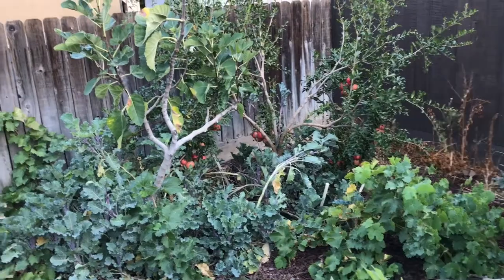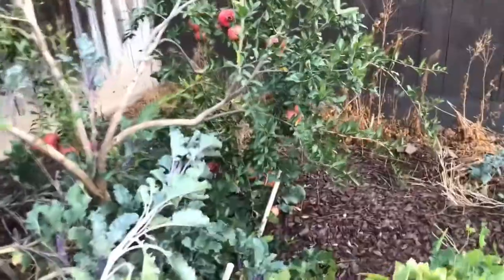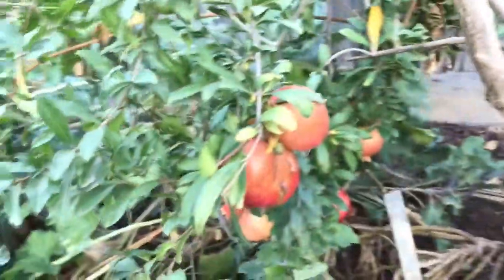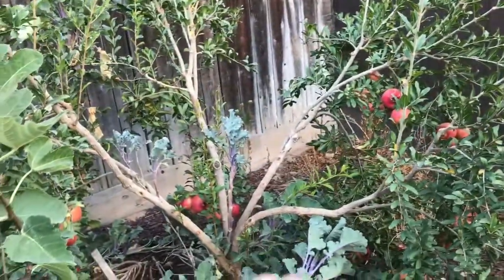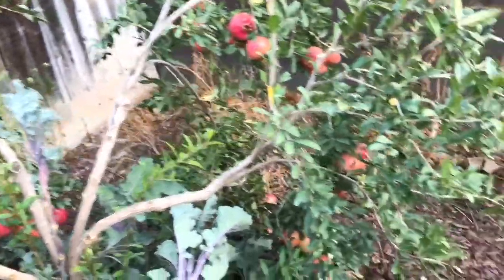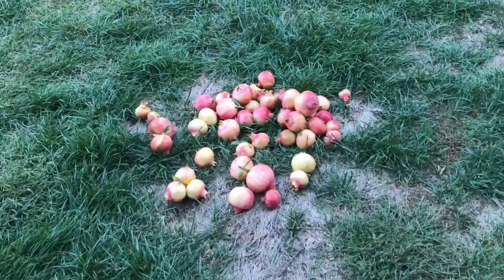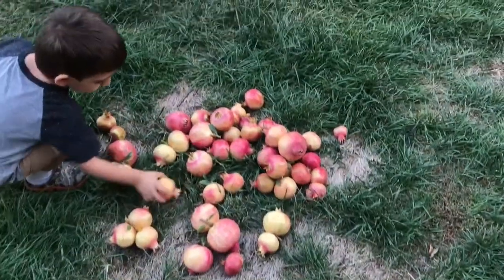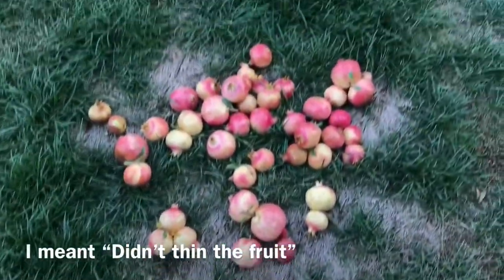Pomegranate Tree (Great Harvesting)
Harvesting from my pomegranate shrub with my son in our urban garden.

1. Liquid Kelp Organic Fertilizer
2. Alaska Fish Emulsion Fertilizer
3. Felco F-8 Classic Pruners
4. Pruner Sharpening Tool
5. Garden Kneeler & Seat w/ 2 Bonus Tool Pouches

1. Iphone 7
2. Cavna Photo Editor
3. Adobe Premiere Pro CC
4. Stand Light Kit
5. Headset w/microphone